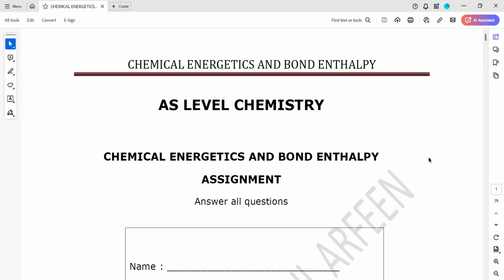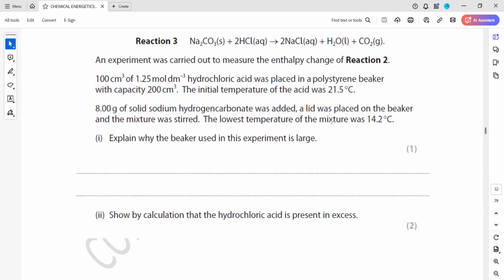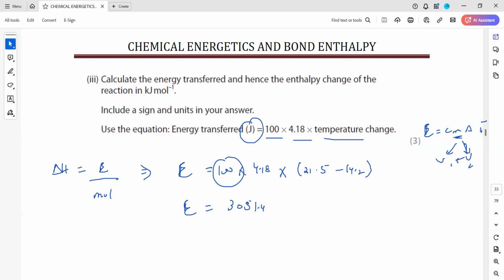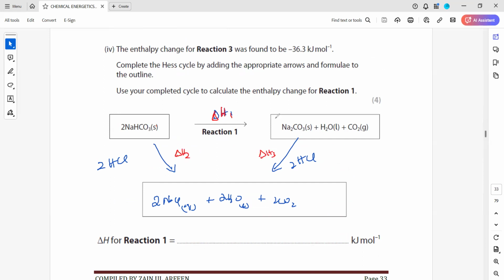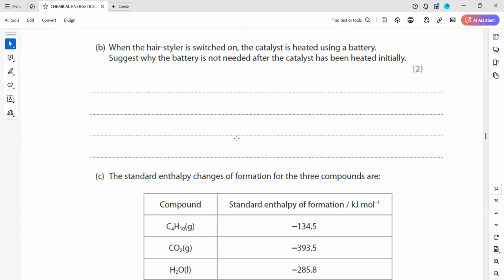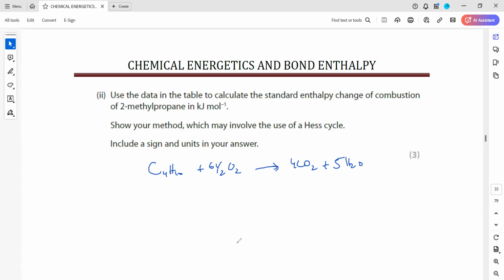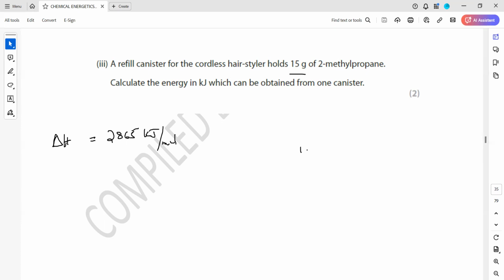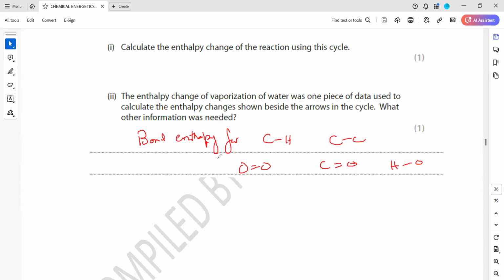Chemical Energetics and Bond Enthalpy Question (49 to 53) IAL As Chemistry Unit 2 Lecture 6g